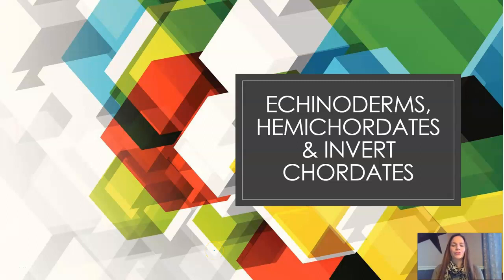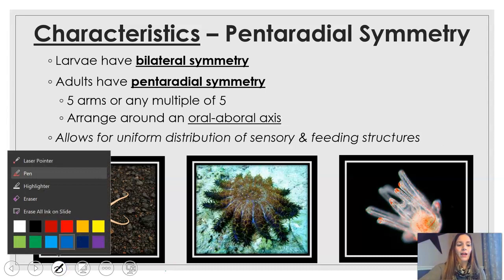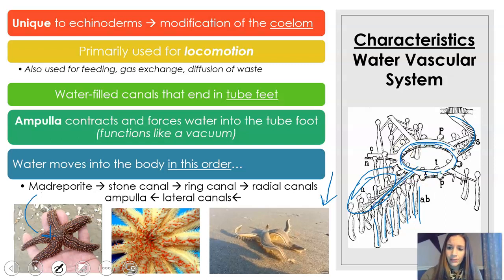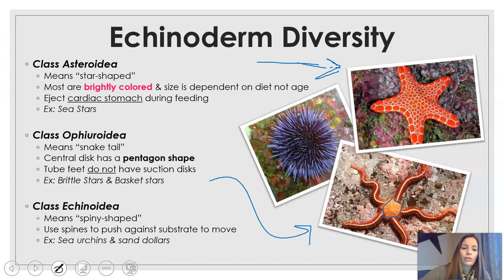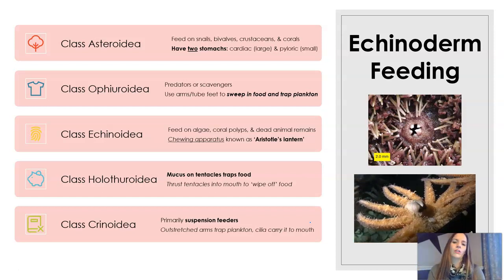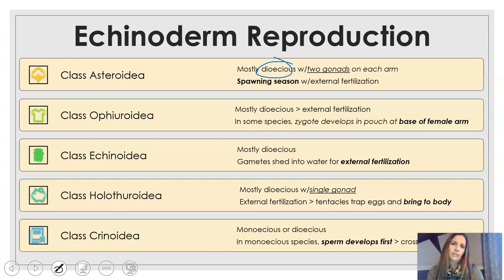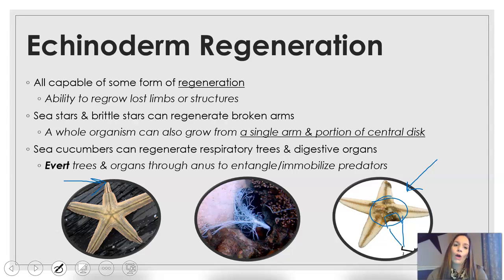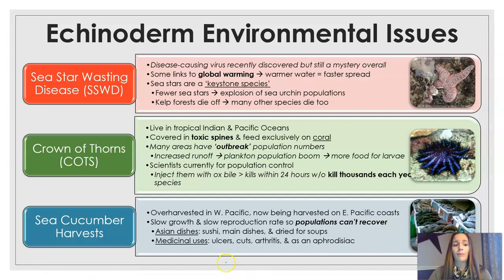Phylum Echinodermata (updated)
A zoology video note lecture on the unique characteristics and organisms of phylum echinodermata.